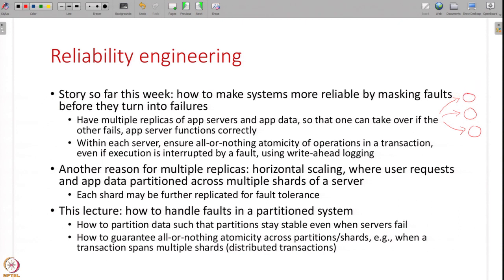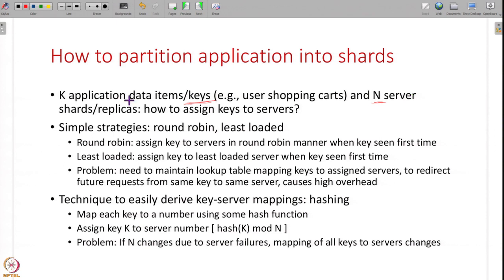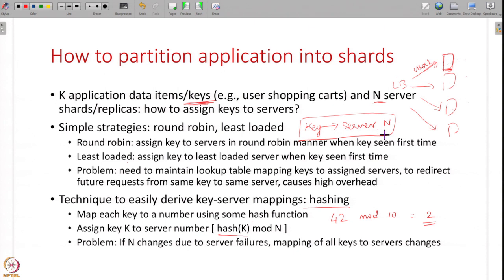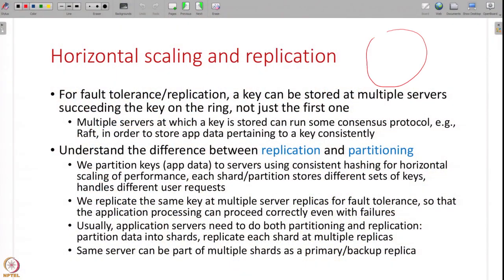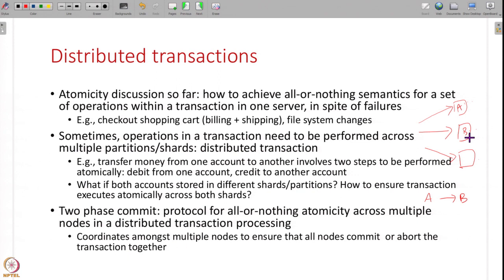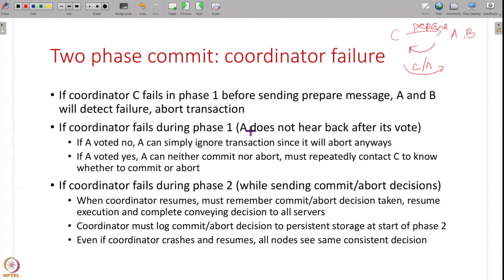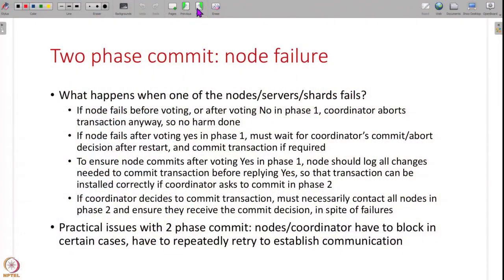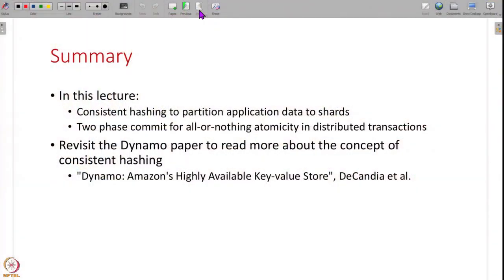Lecture 39: Distributed transactions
Week 8: Lecture 39: Distributed transactions